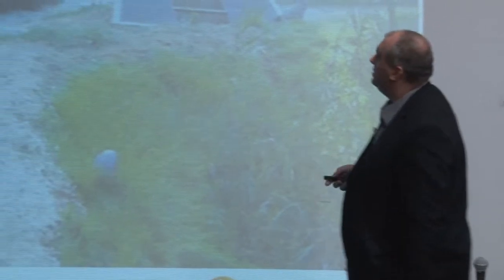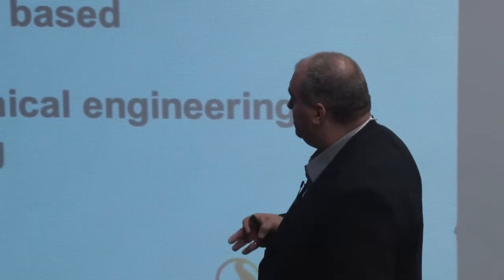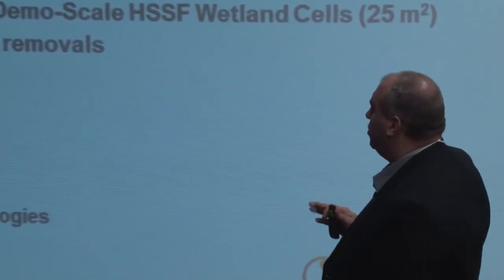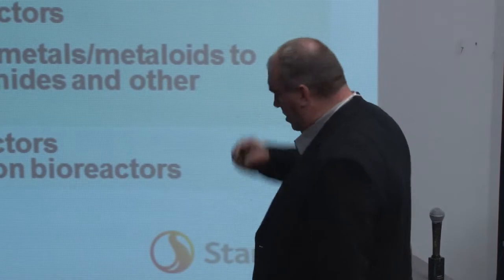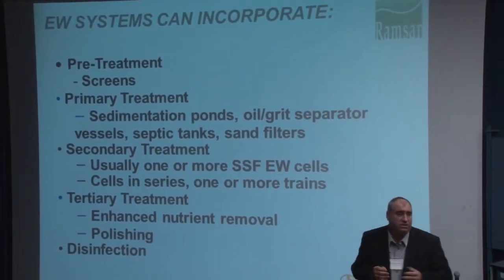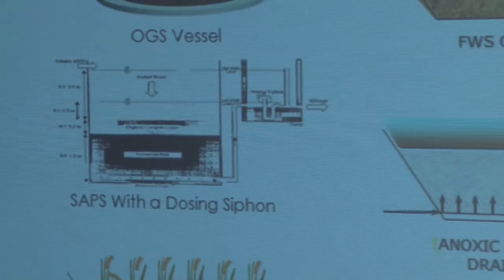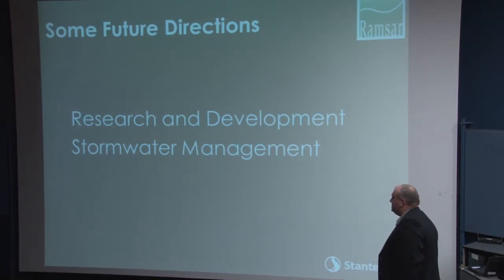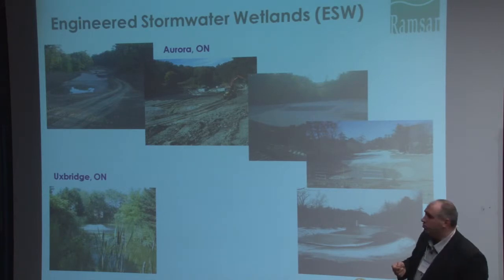Engineered Wetlands: where we are and where are we going? - Sheldon Smith, Stantec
Sheldon Smith from Stantec speaking at the UW 2014 World Wetlands Day Symposium.  Organised by the CERC Ecohydrology Research Group on January 31st 2014.